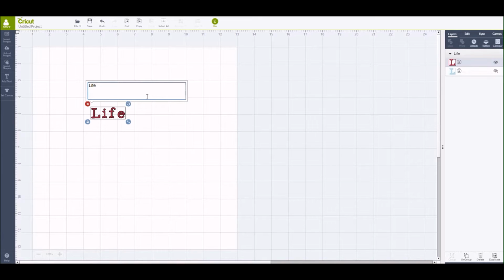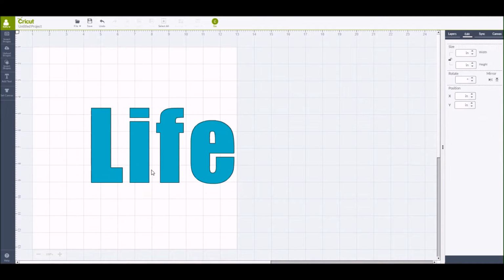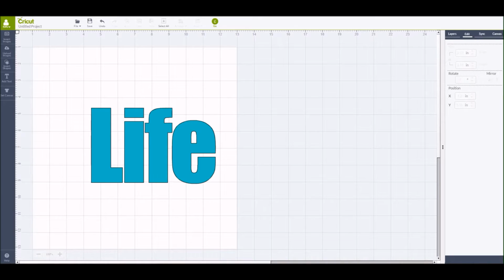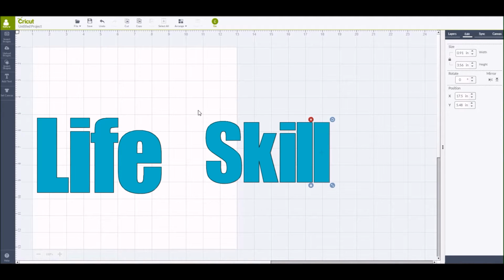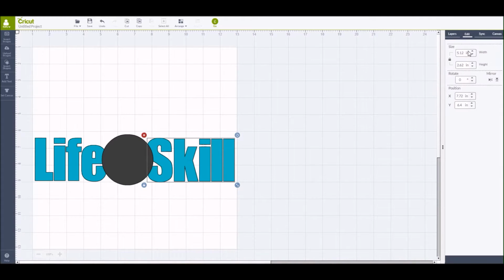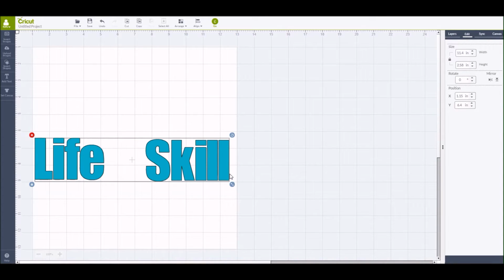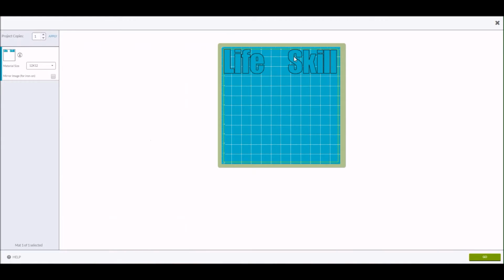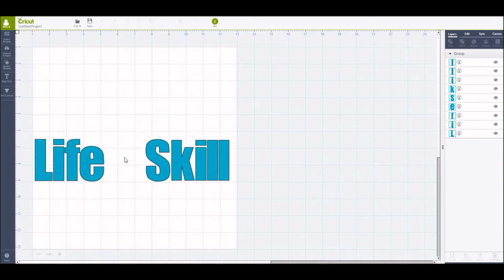Scrapbook Process #35 Life Skill | Hip Kit Club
12x12 Design Team scrapbook layout for Hip Kit Club using the December 2016 Hip Kits. Process video also includes Cricut Design Space tutorial using Fonts, Grouping, Attaching. {links posted below}